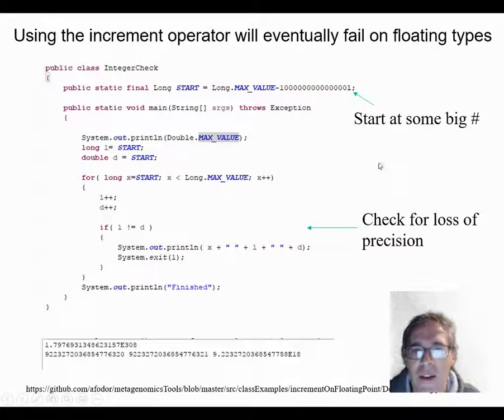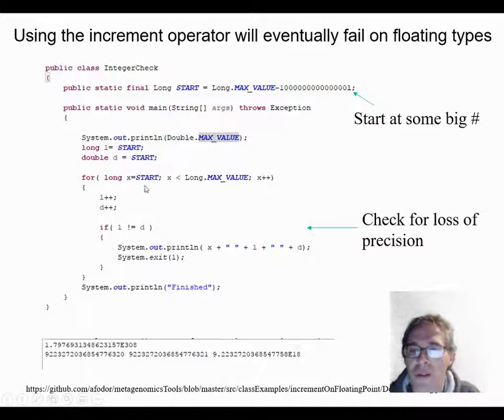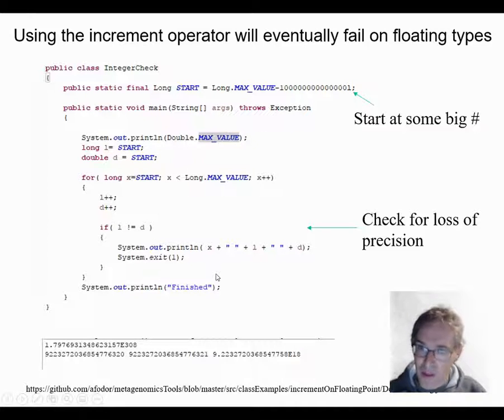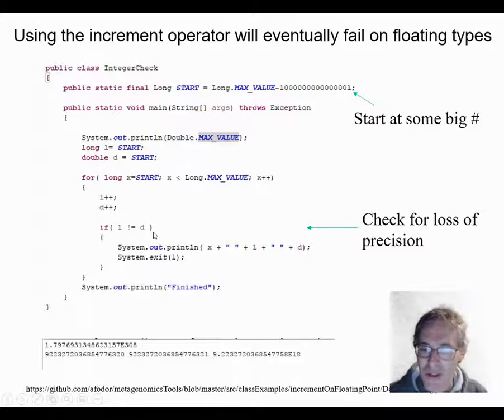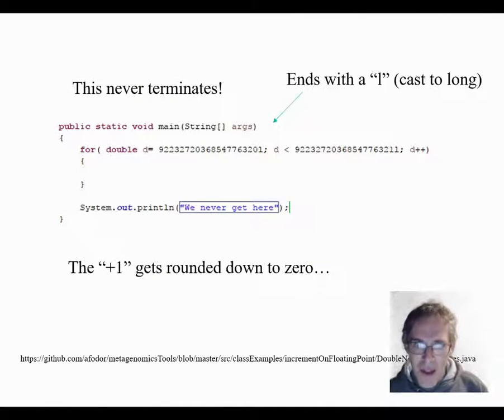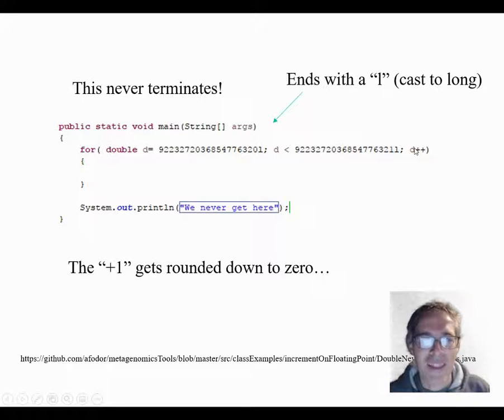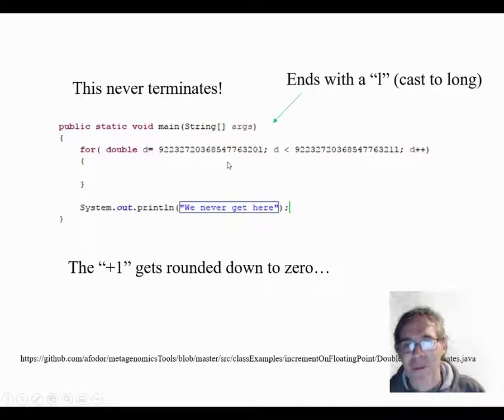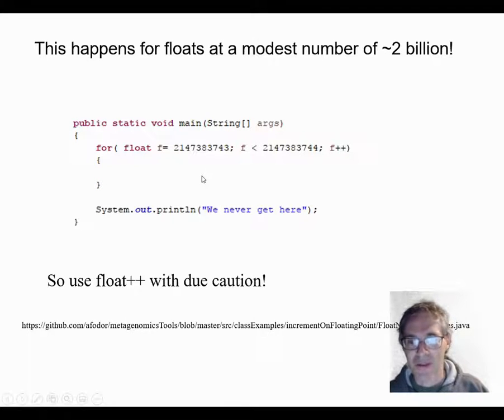Round off Error and Conditionals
This is part of an on-line class at UNCC Charlotte.